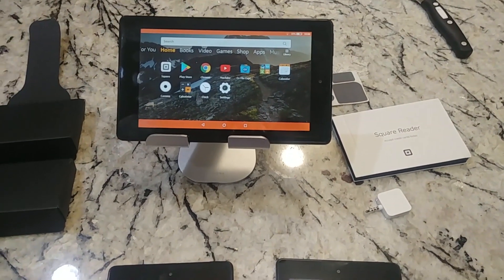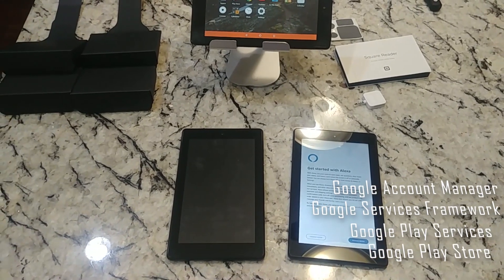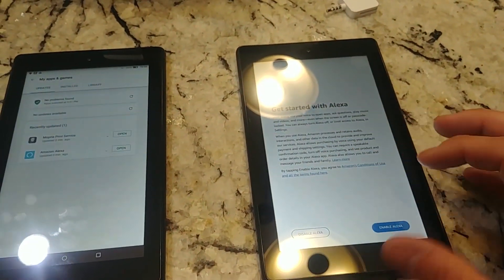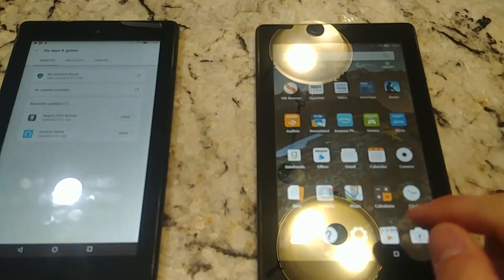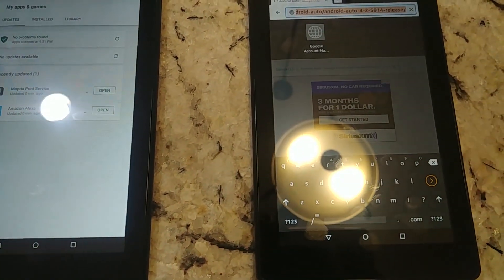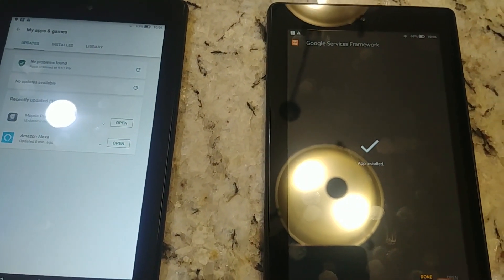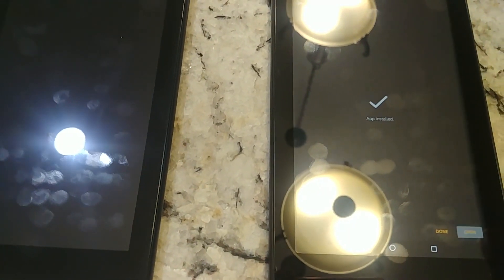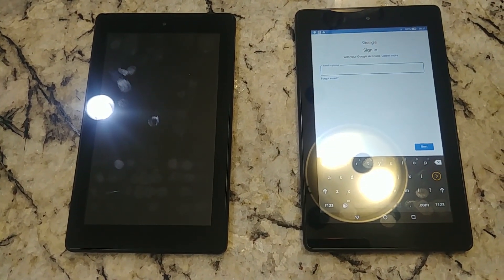INSTALL Google Play Store on ALL NEW Kindle Fire 7 9th Generation!!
All new kindle fire 7 9th Generation!
This is the tablet stand that I had in the video
Like this video and all my others?
Instructions on how to install google play start at 2:45

These kindle fire 7's are an AMAZING tablet for the money. They have a powerful processor for the money, and are built tough. But WHY CAN'T I INSTALL ALL OF THE NORMAL ANDROID APPS??!! Well good news, you CAN!

I am using these in particular, for Square Point of Sale
These instructions for the 9th Generation (ALL NEW) kindle fire only. This is because 2 out of the 4 apps to install listed here are specific only to the 9th gen newest, running FIRE OS 6.X

For those that like to read how to do it in the description, here is what you need.

Step 1: Go to the settings on your kindle fire 7 and go to Security and enable installing apps from unknown sources. This will let us install the apk's we download from the internet

Step 2: We need to install these apps IN THIS ORDER
Links are shortened on purpose using bitly links because no one wants to type in a gigantic URL on their kindle in that crappy browser lol
1) Google Account Manager** the last letter is a capital i
2) Google Services Framework** this one also has capital i
4) Google Play Store - Get the newest version last letter is a lowercase L

** means that you must download the correct one for the version of android you are running. At the time of this video, Fire OS 6.X is android Nuget 7.1 so use the URLS i have above because those work

You can download the newest version of the google play services ang google play store

If you have any questions or issues let me know!! If you get stuck, just try, try again. You will get it, it is NOT impossible!!